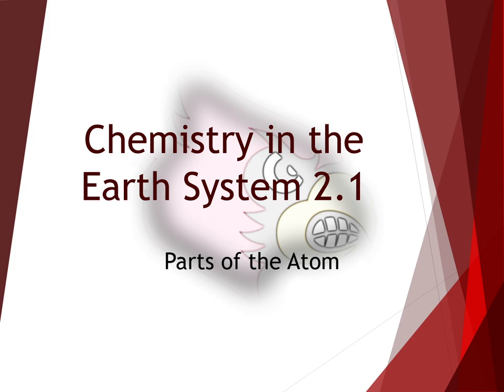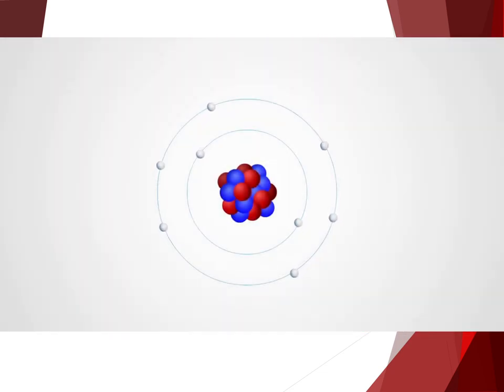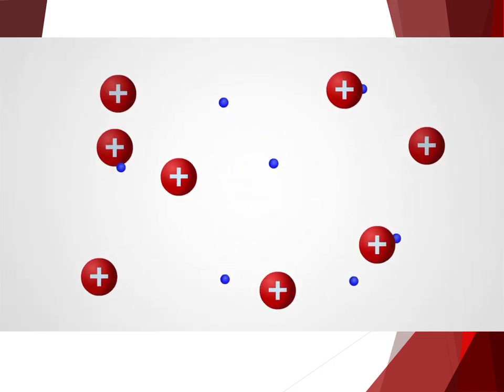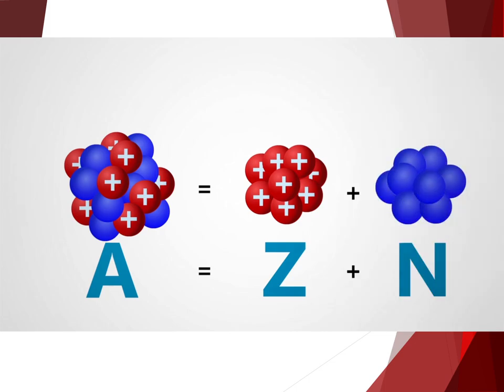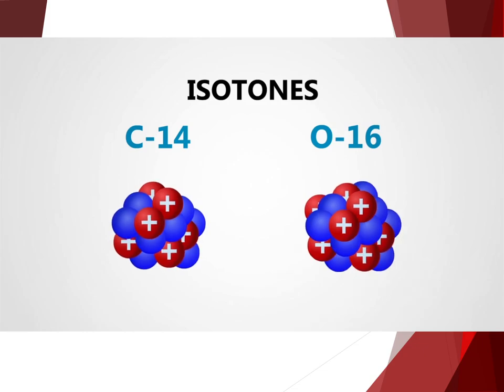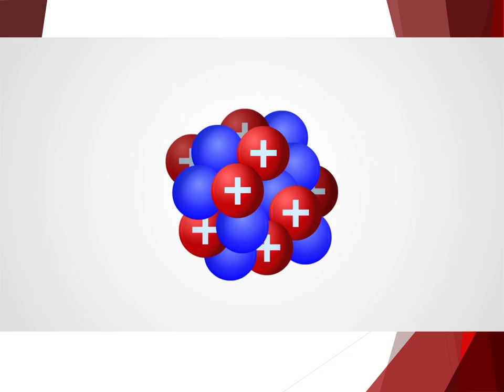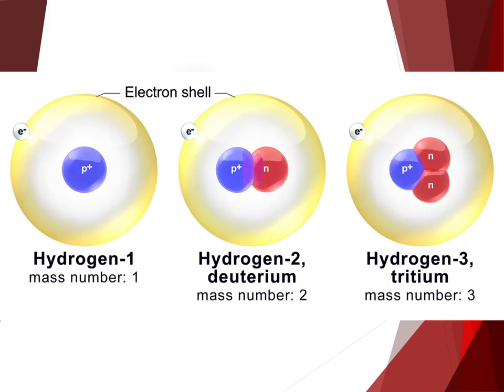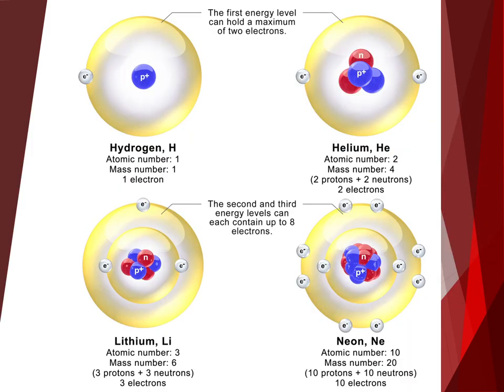CES 2.1.1 How Can the Subatomic Parts of an Atom Be Used to Identify It?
How Can the Subatomic Parts of an Atom Be Used to Identify It?